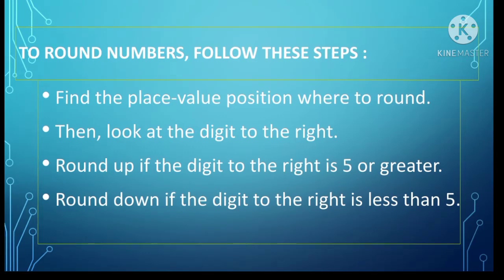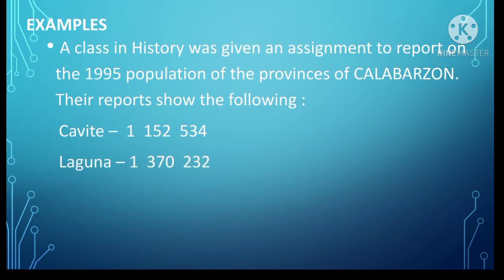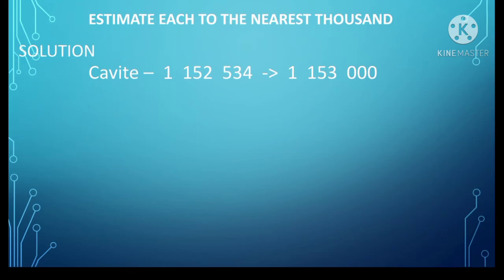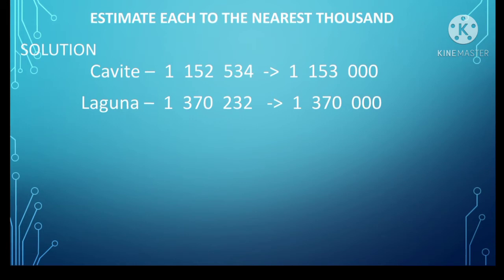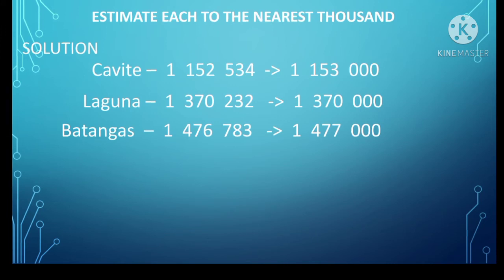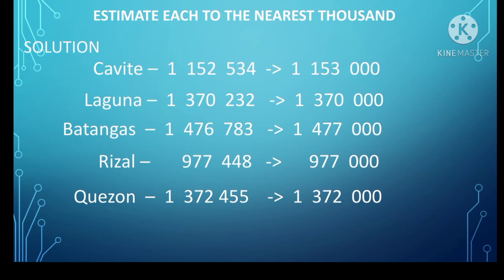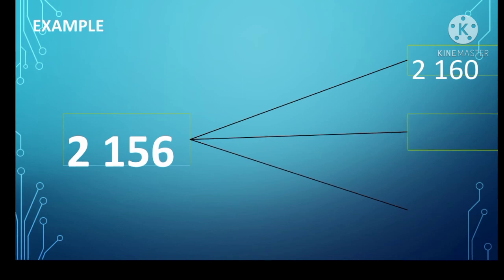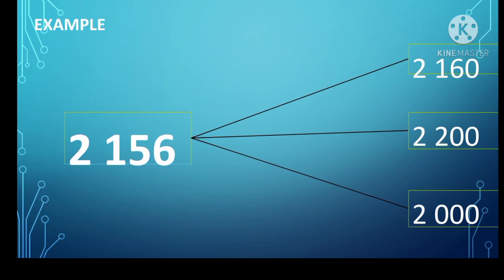ROUNDING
(Related topic)
 Junior Highschool  Algebra